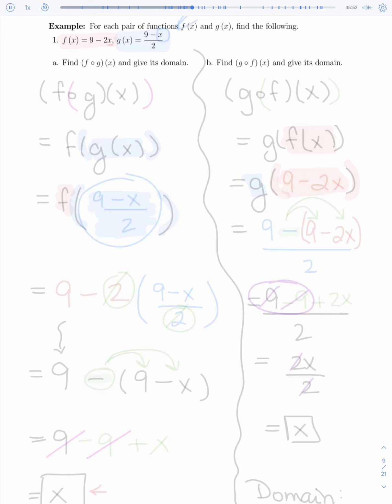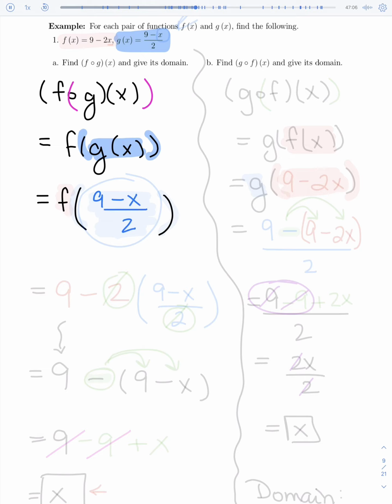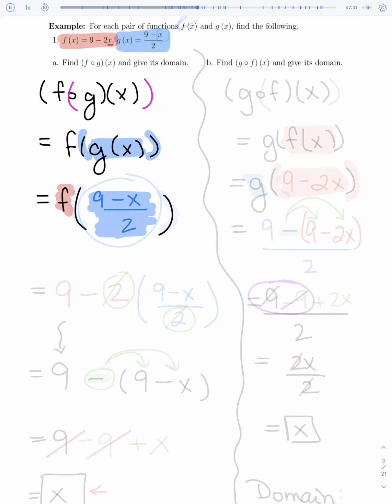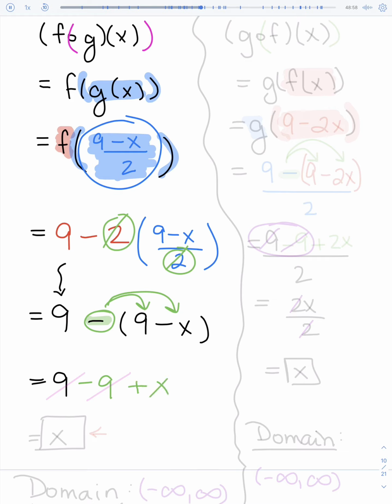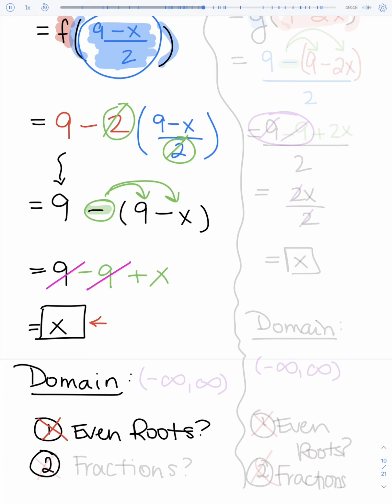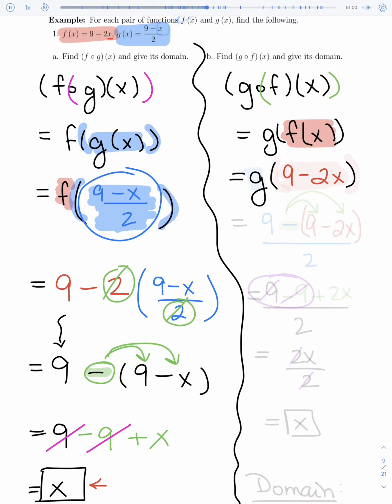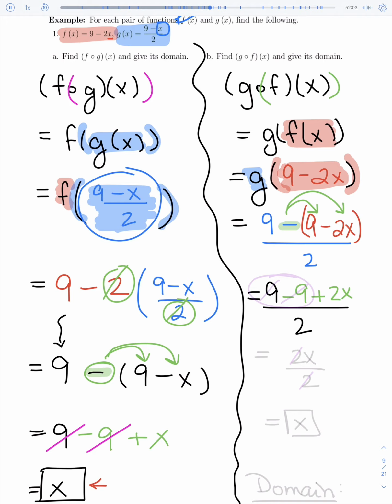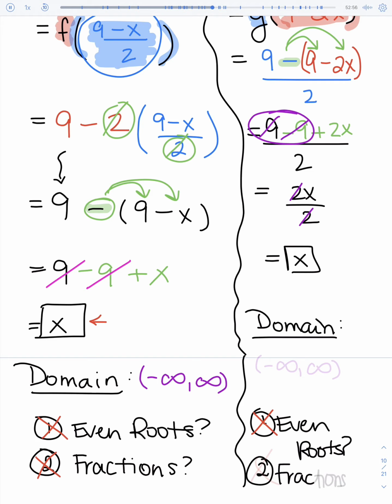MAC 1114/1140/1147 Chapter 2 Section 8 Part 6